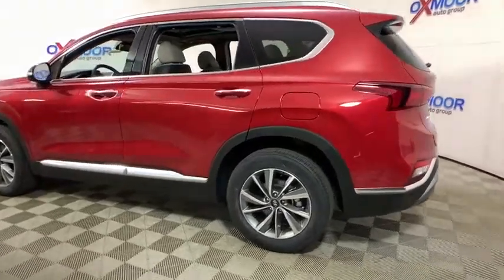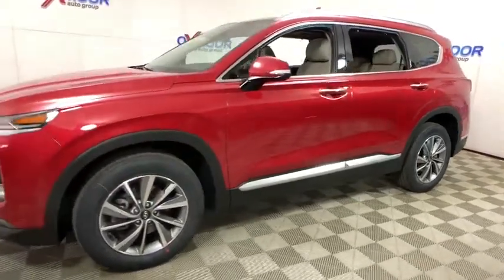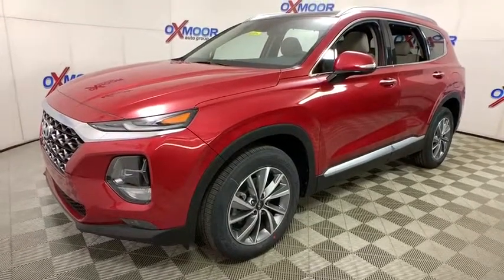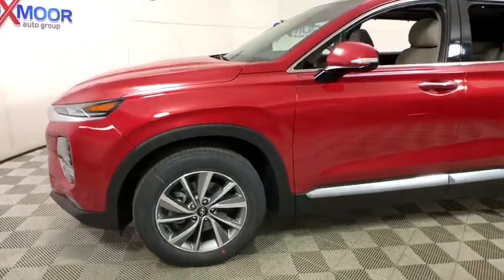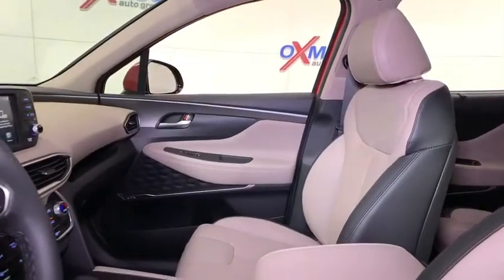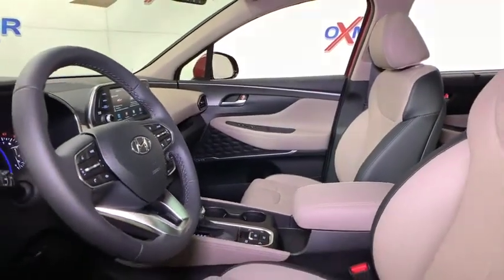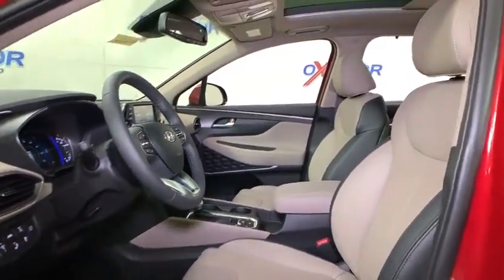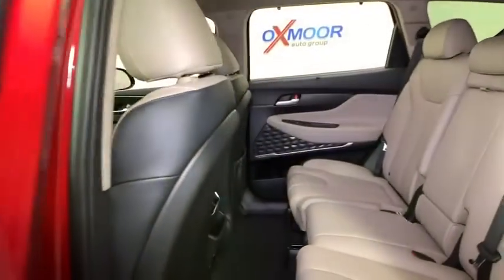2019 Hyundai Santa Fe at Oxmoor Hyundai | Louisville & Lexington, KY H11836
Scarlet Red N 2019 Hyundai Santa Fe available in Louisville, Kentucky at Oxmoor Hyundai. Servicing the Lexington, Elizabethtown, KY, New Albany, IN, Jeffersonville, IN area.

Oxmoor Hyundai
8107 Shelbyville Rd

2019 Hyundai Santa Fe Limited 2.4 AWD, Beige Leather. 21/27 City/Highway MPGbrbrAll Rebates included in pricing. Some buyers will not qualify for all rebates. Price includes: $2,500 - Retail Bonus Cash. Exp. 02/28/2019, $500 - Regional Event Cash. Exp. 02/28/2019